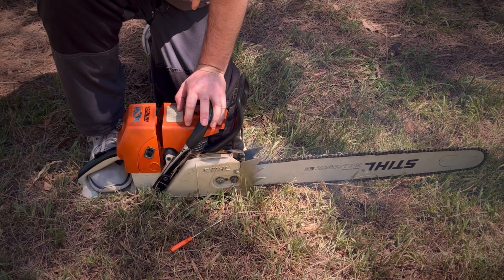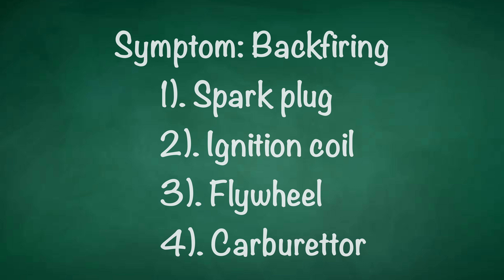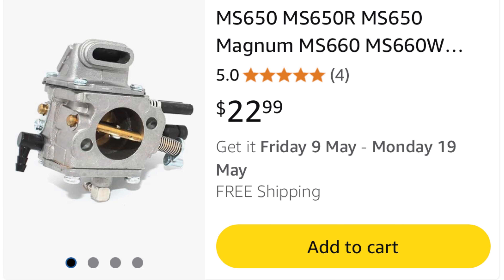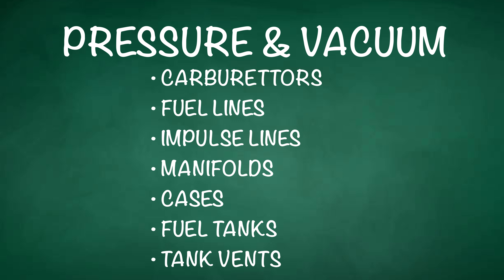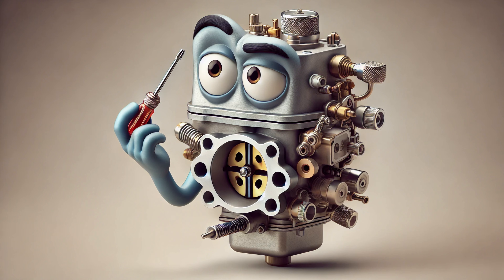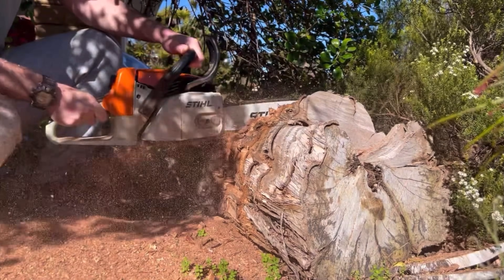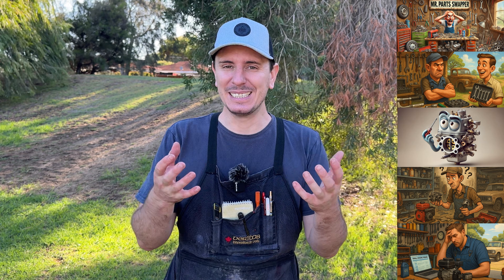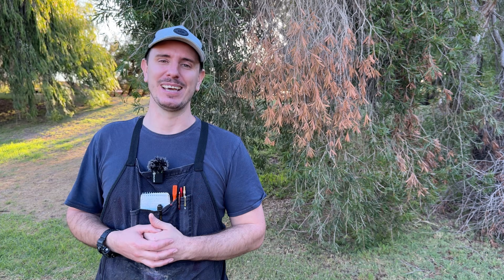5 Mistakes You’re Making On 2 Stroke Repairs!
There are many mistakes people make when repairing 2 stroke engines—whether it’s a Stihl chainsaw, a Husqvarna line trimmer, or an Echo leaf blower. Avoiding these errors can save you time, money, and frustration, whether you’re a hobbyist working in your shed or a professional small engine mechanic.

Repairing and rebuilding small engines opens the door to bad habits that can hold you back or slow you down. In this short DIY tutorial, I cover the 5 most common mistakes and how to approach each one in a more effective, productive way.

It doesn’t matter what machine you are working on—whether in your home workshop or as a professional mechanic. This video covers engine reassembly, repair, and rebuild tips and tricks which will benefit you on your next small engine repair!

(PLEASE NOTE: Where exact tools I use are no longer available, I have included links to suitable alternatives that I recommend instead.)

00:00 Small engine repair - DIY mistakes to avoid
00:32 Don't be a parts swapper! Here's why..
03:03 Essential tools for small engine mechanics
06:12 How to adjust a carburetor on a 2 stroke engine - avoid these mistakes!
07:18 Have a game plan when repairing engines
08:00 Don't rely on others - Think for yourself!